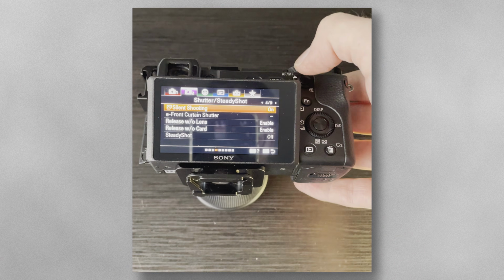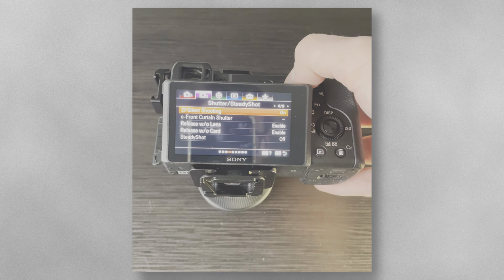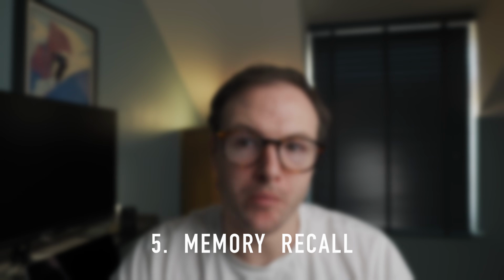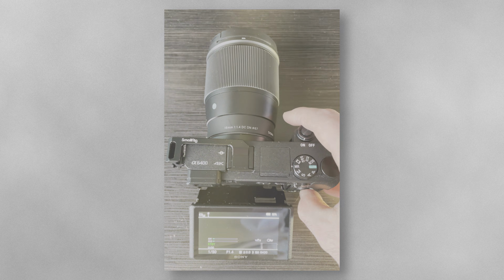FIVE Useful Camera Features on the Sony A6400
All cameras these days are packed with features and setting but in this video im going to share FIVE useful camera features for the Sony A6400 but many other cameras have them too.
00:00 Intro
00:25 Silent Shutter
01:02 Min SS / Auto ISO
02:33 Custom Buttons
03:35 Metering Mode
04:05 Memory Recall
Main Camera
Favourite Lens
Most Used Prime Lens
Vlog Lens
Street Lens
Studio Audio
Outdoor Audio
Mini Tripod
Action/POV camera
POV Chest Mount
Camera Bag